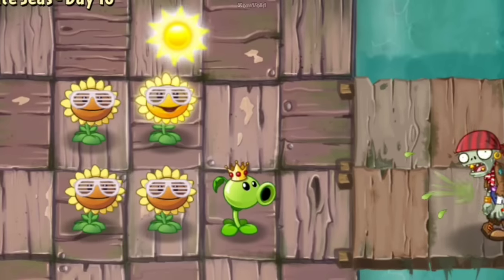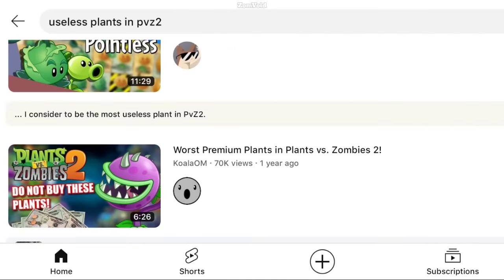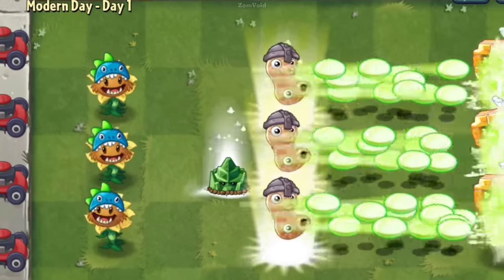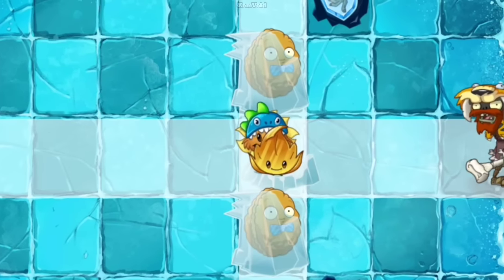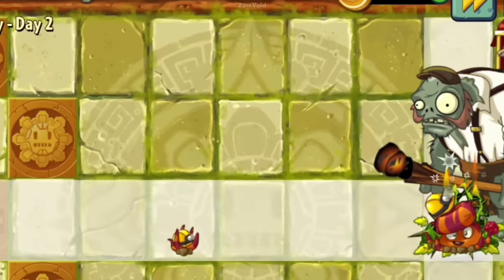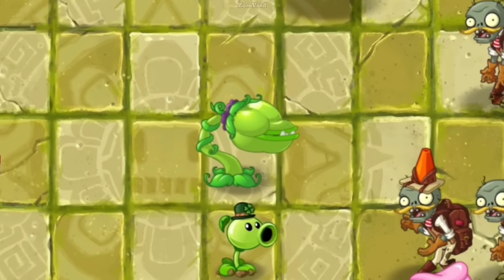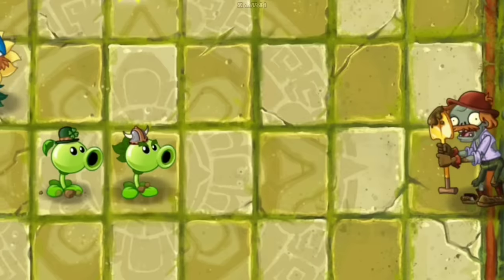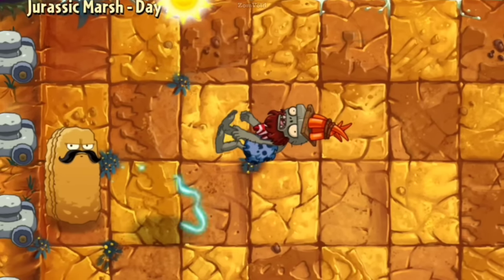10 Pro PvZ 2 Hacks You Still Don't Use